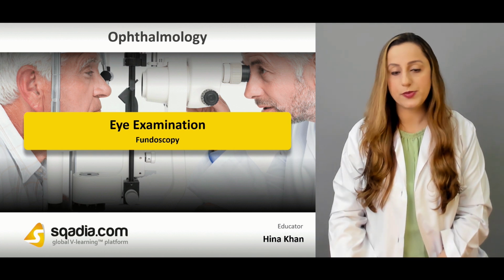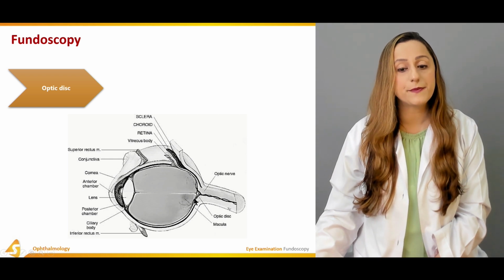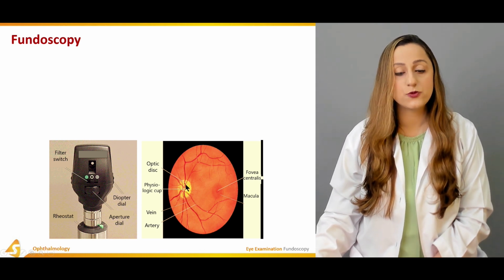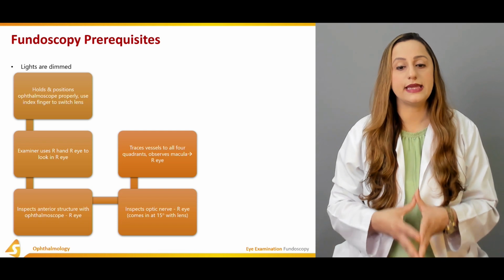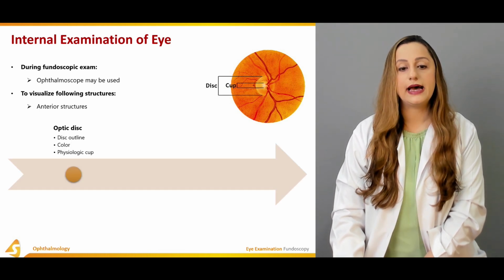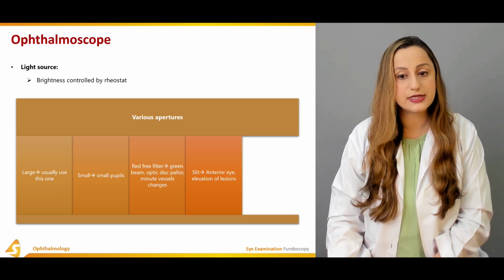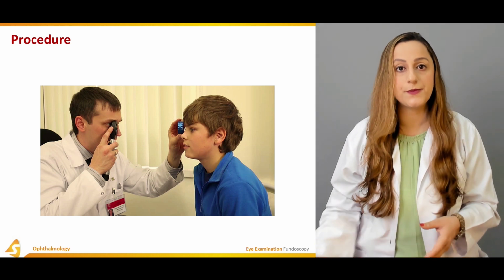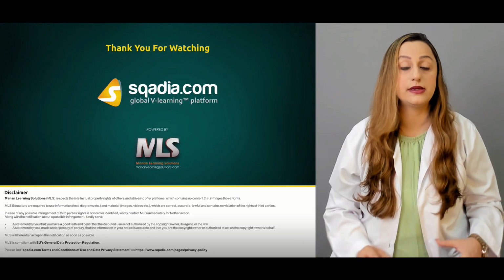Eye Examination | Fundoscopy